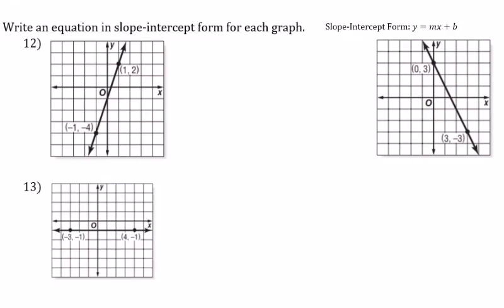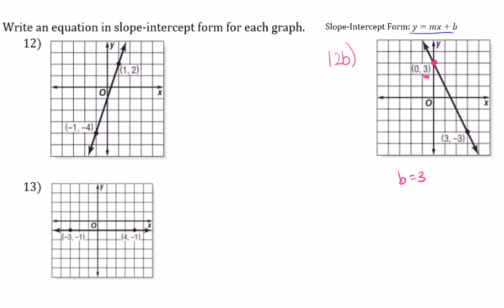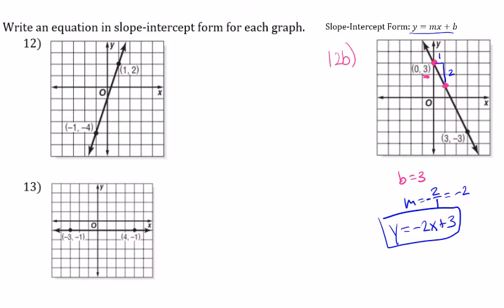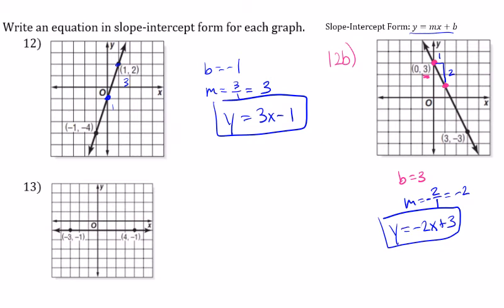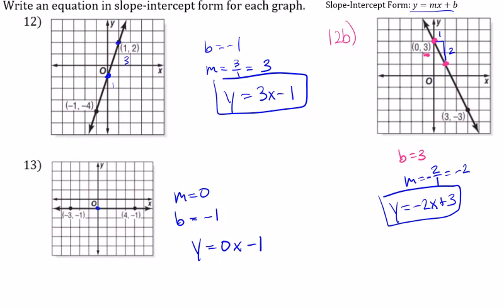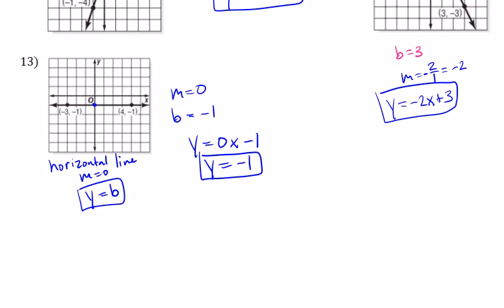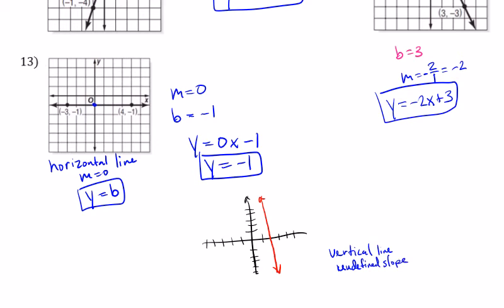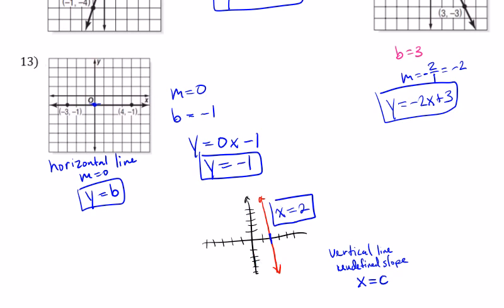AT - 2.3 & 2.4 - Slope & Writing Linear Equations - 5